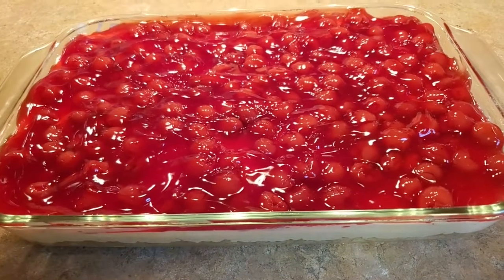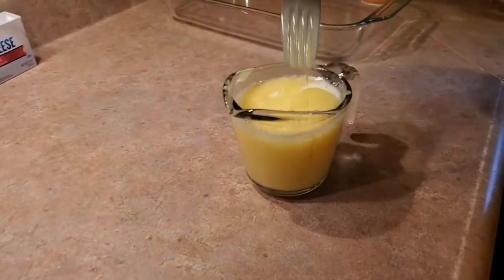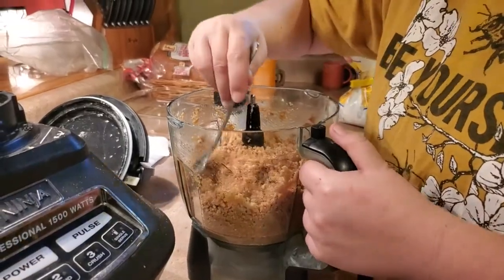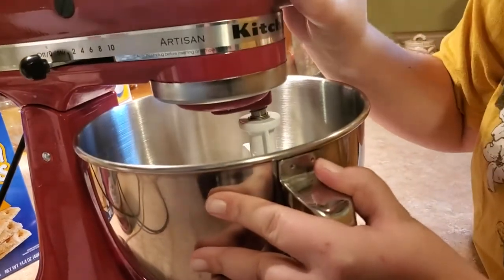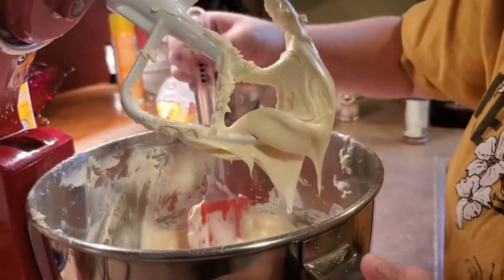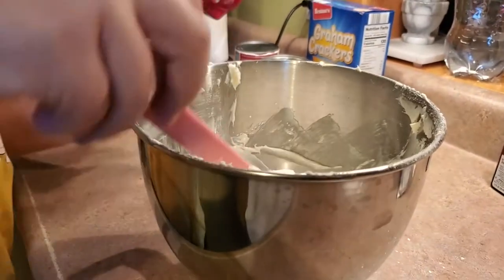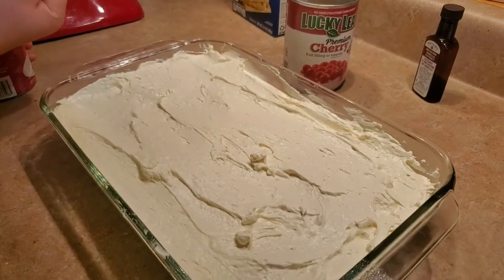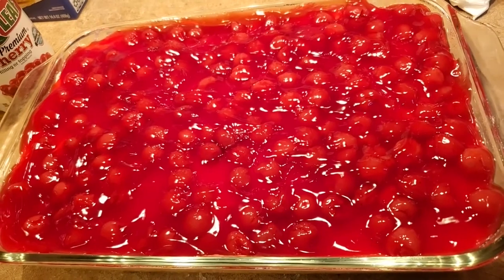Cherry Delight Recipe | How to make my Cherry Delight | Easy and Amazing Desert Recipe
Get the recipe here↓↓

St. Peter, IL
62880